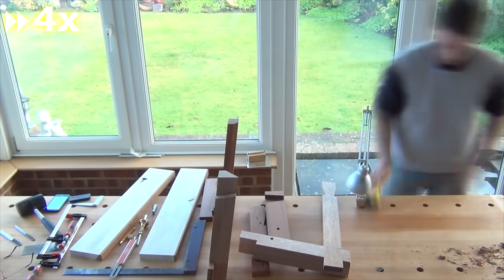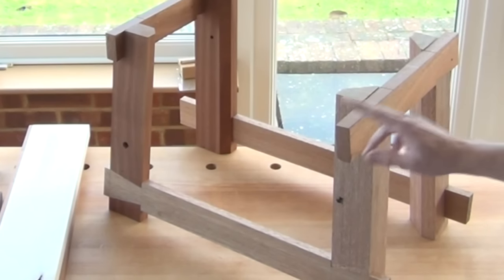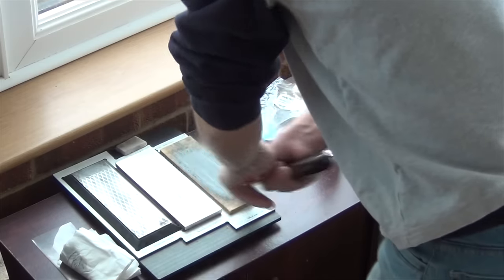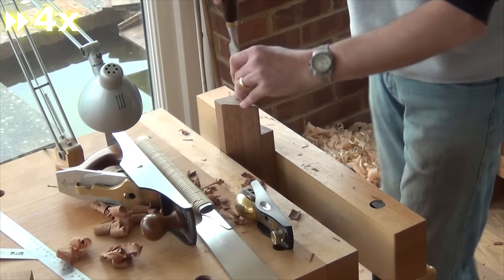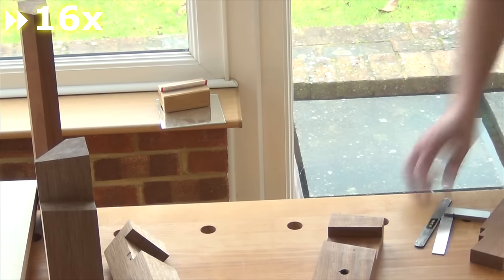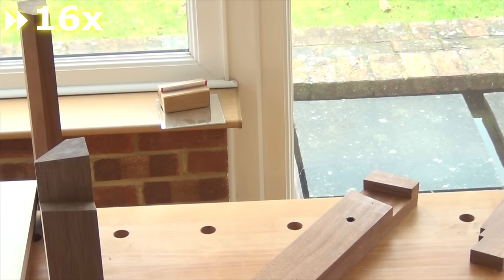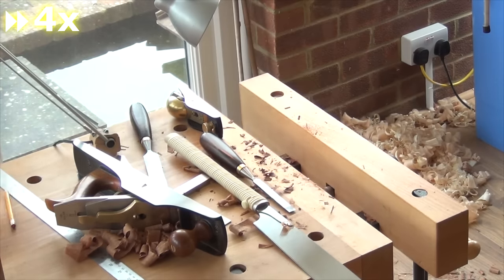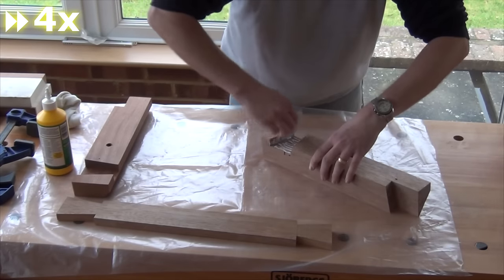My Sawyer's Bench Build part 5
Part 5 My Sawyer's Bench Build is an unabridged record of my attempt to construct a sawyer's bench in a total of less than twelve hours, over a few days, mostly with hand tools. Fast motion is used to...
↓↓↓  Scroll down for more info  ↓↓↓  Links  ↓↓↓ Etc. ↓↓↓
...skip through a lot of the basic and/or repetitive tasks. Do I succeed? You'll just have to watch to find out.

Thanks to Tom Fidgen, whose published design highlighted some useful aspects that I have incorporated.

Free Plans
Apart from some sketchy ideas on half a page of A4 (you'll see these on the bench during the build) I was working from a vague idea in my head. The materials, which were mostly recycled, forced me to rethink the design when I couldn't harvest long enough legs! But I did end up with an excellent bench, plans for which can be found on my website (free, although donations much appreciated).

Unabridged builds are a new format for me, so let me know what you think and how I can improve them.

My dovetail marking gauges can be found on my Etsy shop 'Tree2Gift'

Comments - PLEASE comment on my videos. Good or bad, all are welcome. It's the best way for me to produce what you're looking for.

If it's good, let others know about it too.

Likes - It only takes one click to show your appreciation!

Etsy shop 'Tree2Gift'

Cheers, Mitch